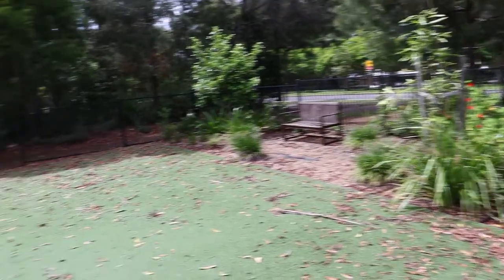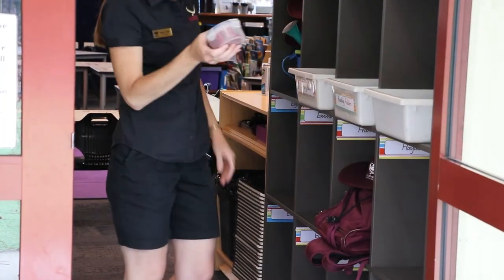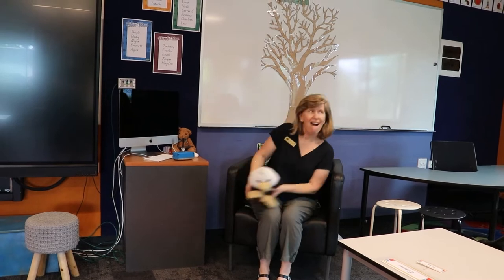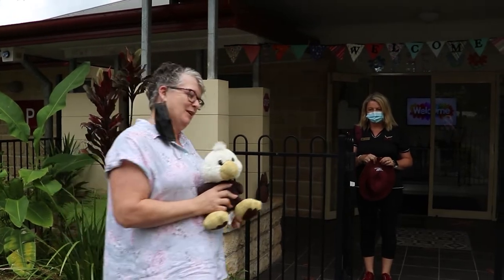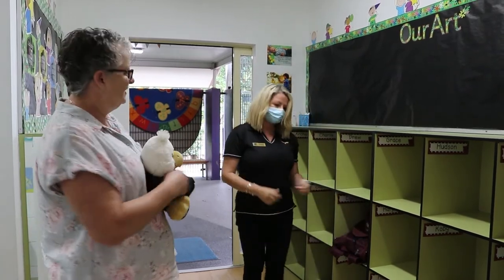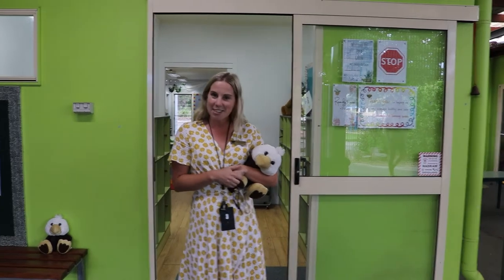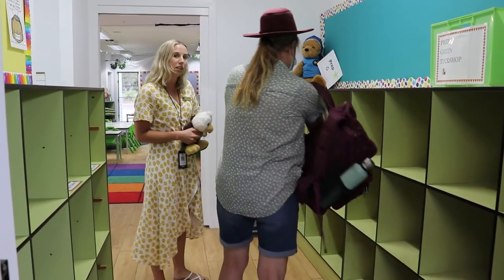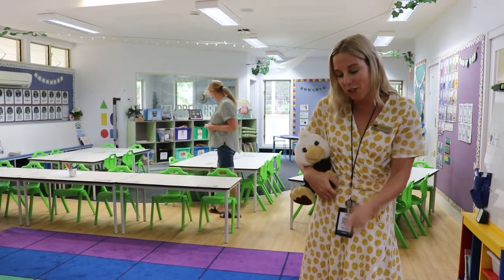Welcome to Prep 2022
Our three wonderful Prep Teachers and their Teaching Assistants welcome their new students and explain the procedure for the first day of school on Monday.